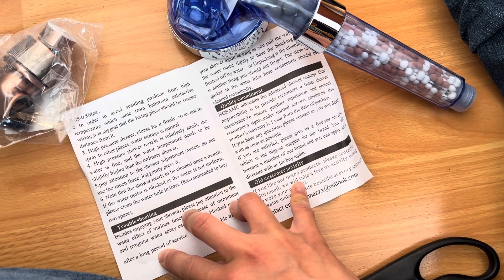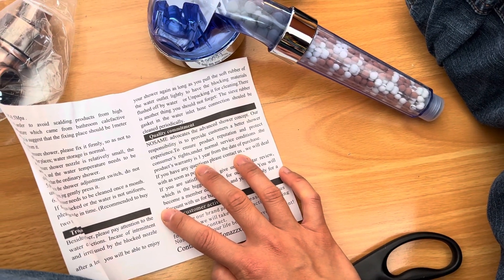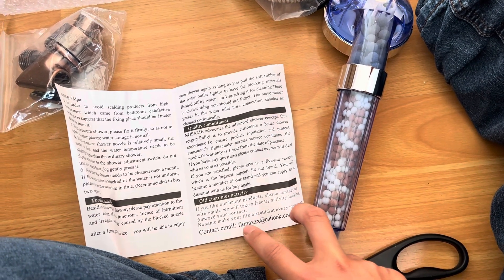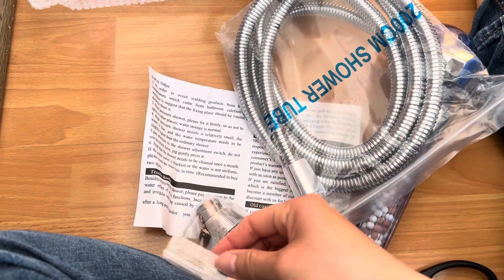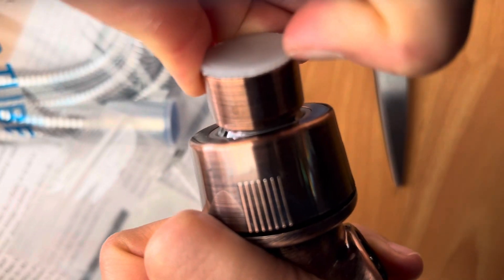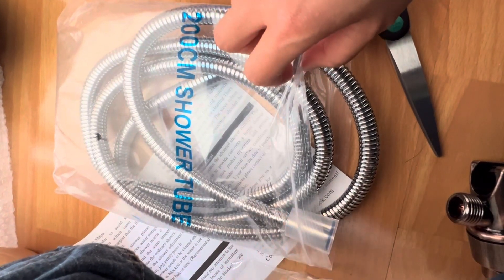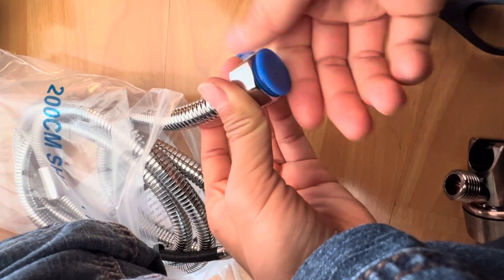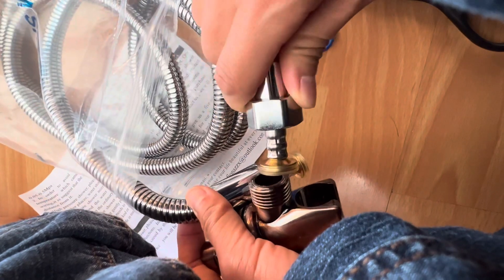Nosame shower nozzle asmr